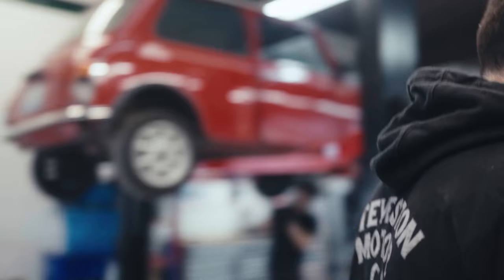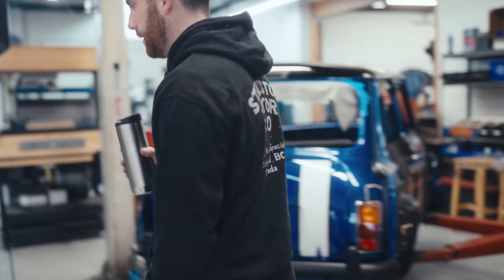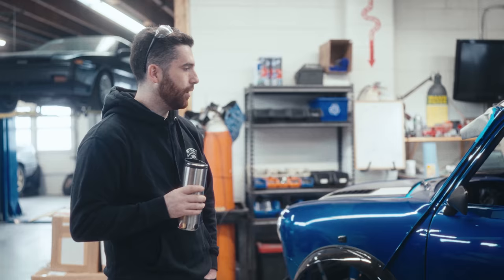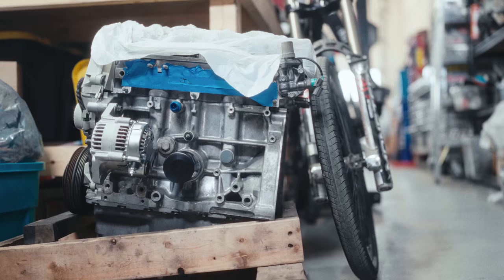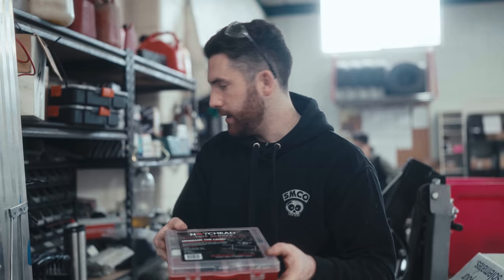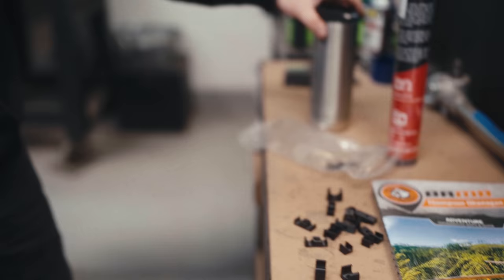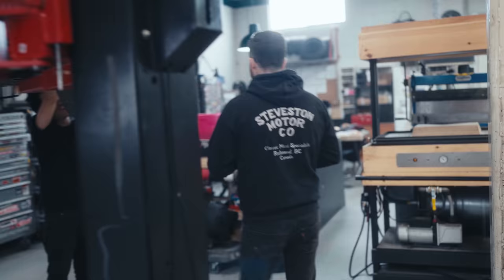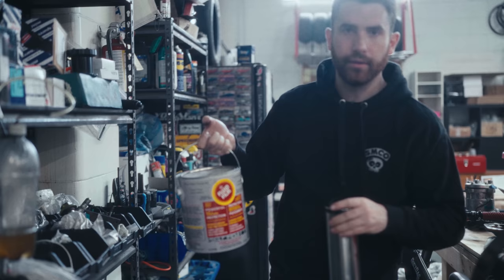Phil Answers - Best Mini Upgrades and Maroon 5 Side Hustle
0:00 Knock knock
0:37 How did you first get into Minis?
0:54 What happened to your first Mini?
1:20 What do you think is the most important upgrade to do on a Mini?
1:45 What are the best first upgrades for a Mini?
2:03 What is the best way to make your Mini fast?
3:09 Do you have any particular views on fixing lines to the body? i.e. the use of p-clips (with or without cushioning) or similar?
5:32 What's the best damper for the Classic Mini, in your opinion?
6:17 How do you find the time to work on cars with your other commitments to Maroon 5?
6:30 What carburetors do you guys rate best - HIF, Twin SU, or single HS4?
7:15 Name a great road trip snack.
7:21 Is there truly a massive difference between 10, 12, and 13 inch wheels?
8:28 Any key areas to target for reducing interior noise?
9:13 What’s your favourite diff ratio?
9:43 How do you protect your Mini from rust?
10:27 What are your thoughts on the future of classic cars, specifically about how they should be used and preserved?
11:20 If you were to daily a Mini, would you prefer a carbureted car, SPI, or MPI?
11:59 What are your favorite engines for a Mini?
12:32 How much difference does converting from drums to front disc brakes really make?
13:15 Check out this Skillshare offer